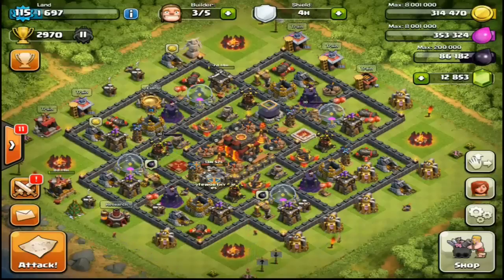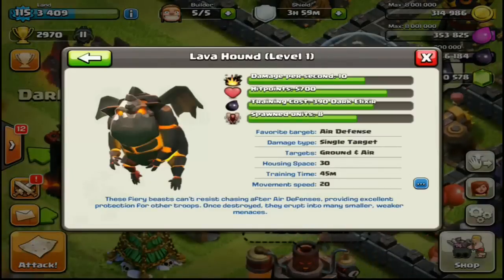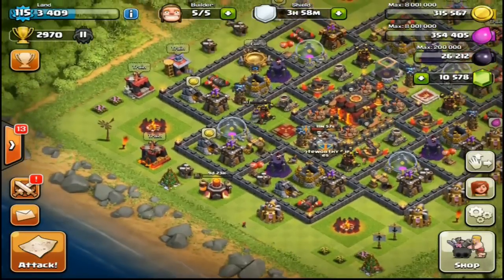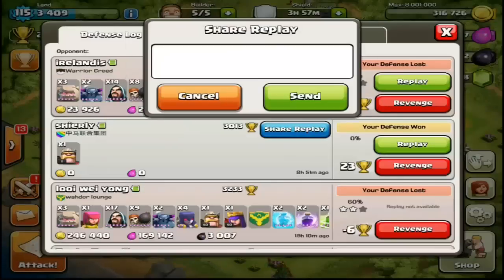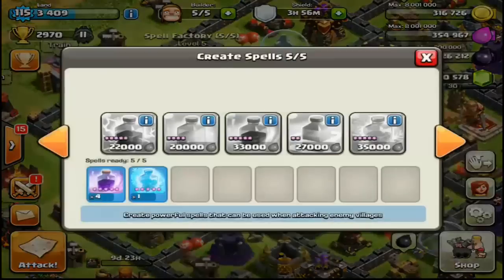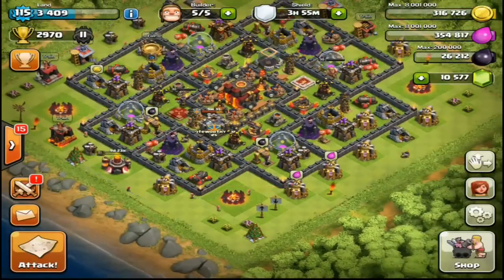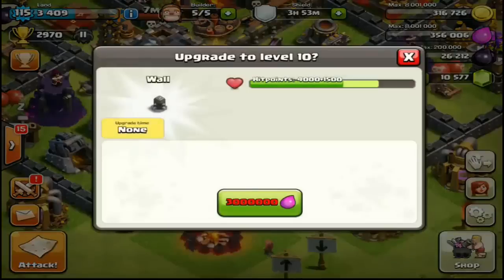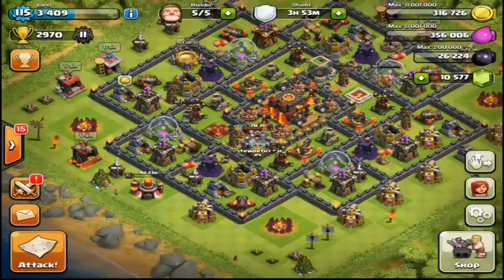Clash of Clans New Update Features - Awesome Update!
The New Clash of Clans Update is here! This one was a doozie! Today we go over all the features, hope you enjoy, check out my video on the NEW LAVA HOUNDS ↓↓↓↓ Read More ↓↓↓↓

Check this YouTube playlist for videos on how to get FREE GEMS

Welcome to NoteworthyGames, we bring you guys the best Clash of Clans content, Gameplays, and all the tips and tricks you need to know to become a Clash of Clans Pro! Clash On!